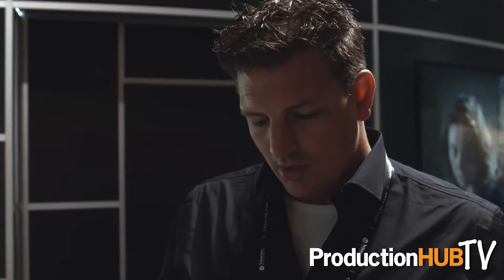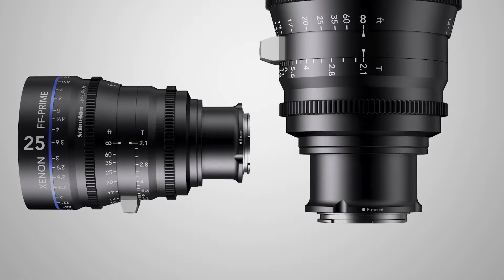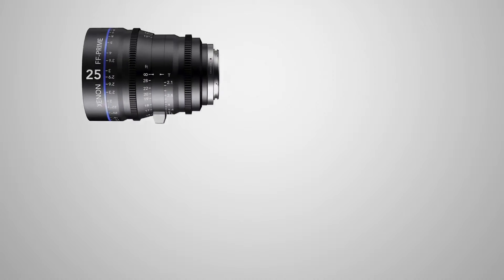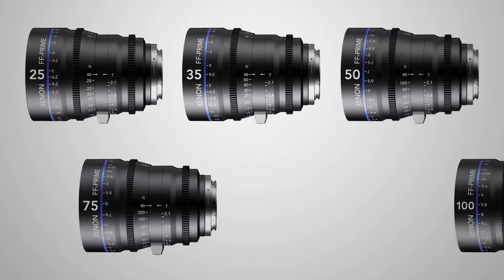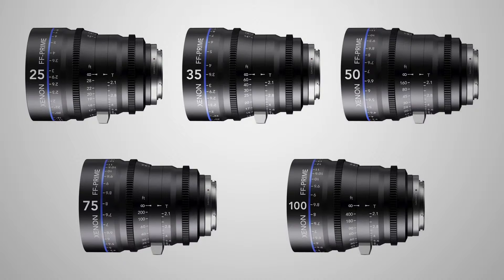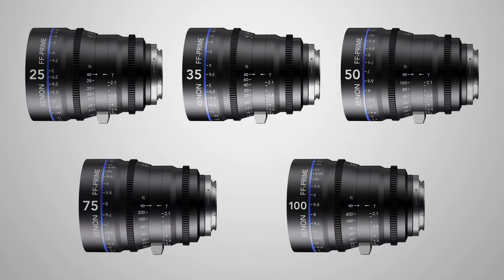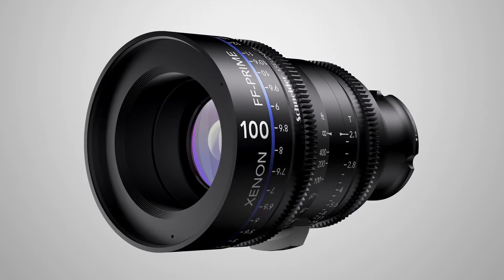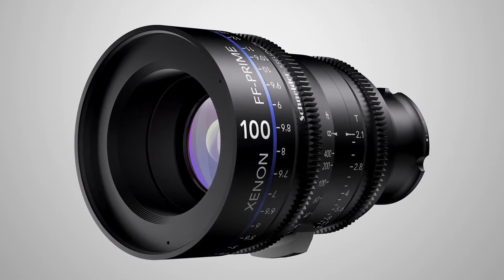Schneider Kreuznach - IBC 2015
An interview from the 2015 International Broadcasting Convention in Amsterdam with Remco Hekker of Schneider Kreuznach. Schneider Optics is known for manufacturing high-performance lenses for all fields of photography, photographic filters, polarizing filters and professional accessories. In this interview Remco talks with us about their Xenon Full Frame Primes and the announcement of Sony E-Mount options & conversion kits.

Schneider-Kreuznach has now added the choice of Sony E-mount to its growing line of 4K Xenon FF-Prime high-resolution digital cinematography lenses. These professional optics are currently offered in 25mm, 35mm, 50mm, 75mm, and 100mm focal lengths with 18mm and 135mm coming in 2016.

Made in Germany, and purpose-built for digital cinematography, they are designed for 4K and beyond resolution, and cover a full-frame sensor (36mm x 24mm). All the lenses offer 300-degree barrel rotation, uniform size and weight for quick lens changes, and a 14-blade iris that delivers outstanding bokeh. Each lens is color-matched for consistency and all feature 95mm front threads.

Interchangeable mounts allow Xenon FF-Primes to work optimally well with the Canon 5D Mark III and Nikon D800 in addition to devices with S35 sensors including RED Dragon, Canon C100/C300/C500, Arri Alexa, and Blackmagic Cinema Camera. Now E-mount cameras including F5 and F55 can take advantage of these professional primes.

Sony E-mounts conversion kits will be available separately for those who already own Xenon FF-Primes.